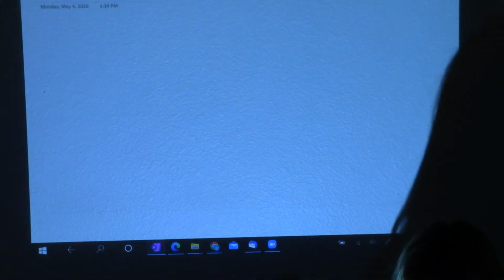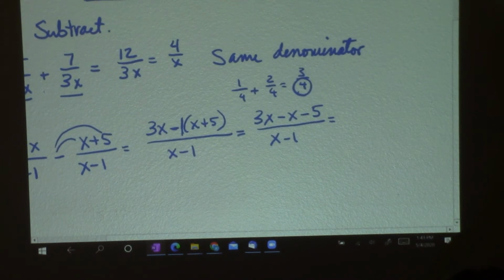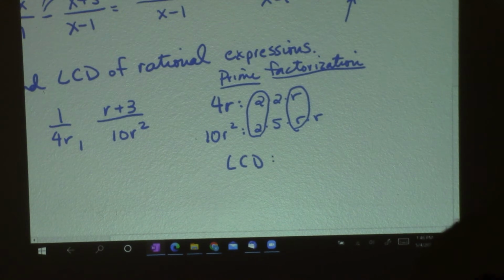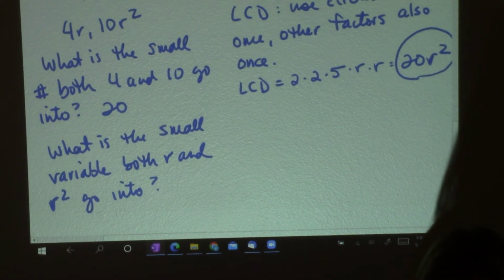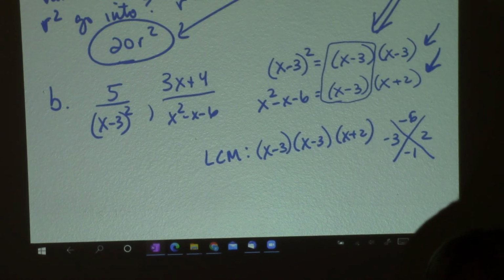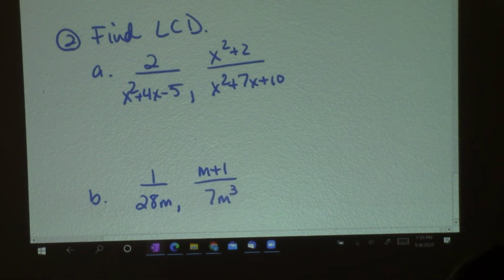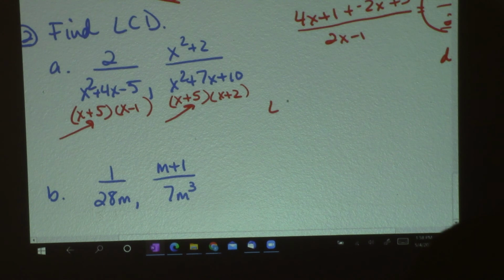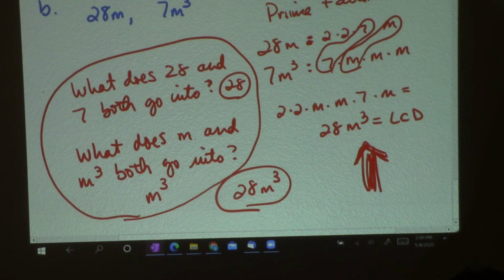Add and Subtract Rational Expressions, Find LCD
This lesson covers the combining of terms with the same denominator